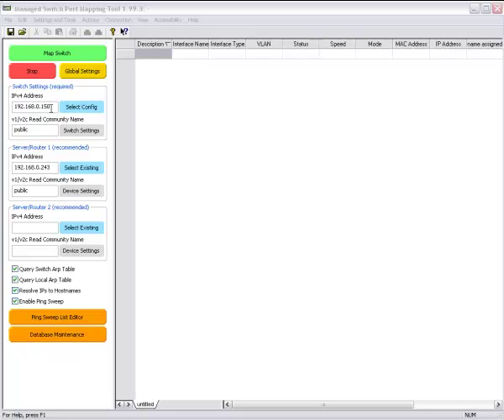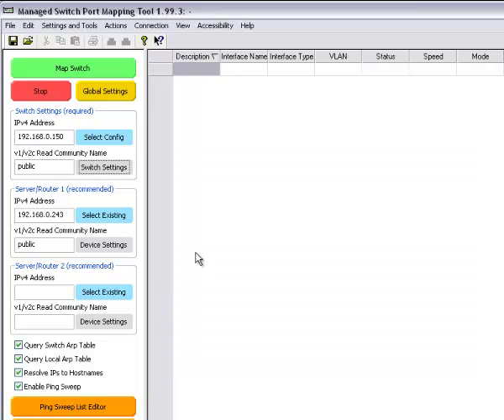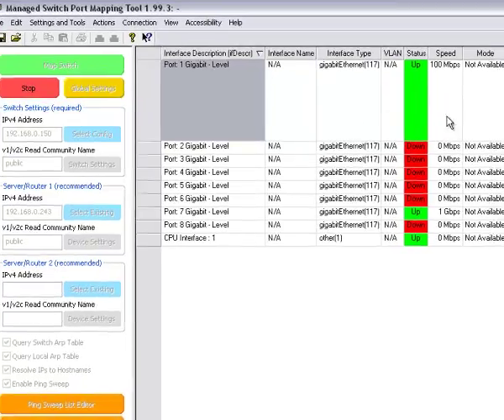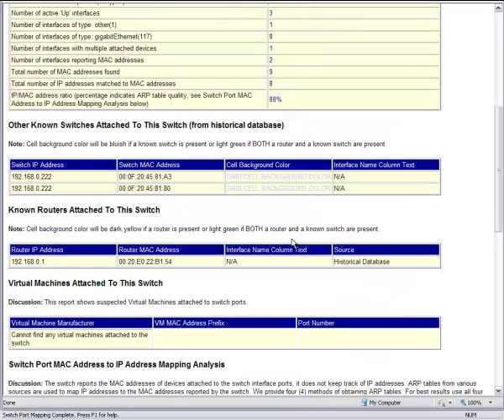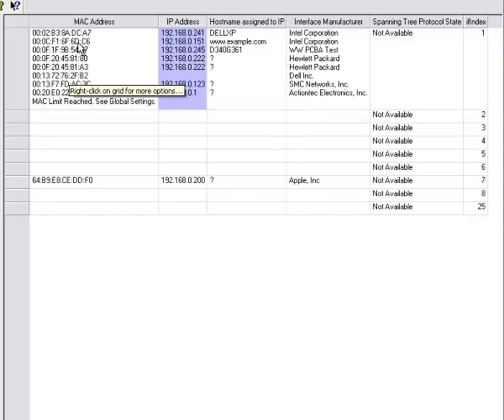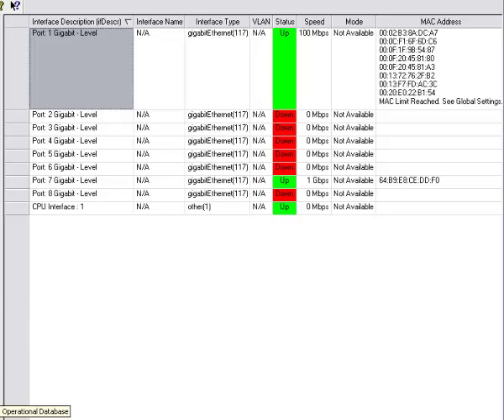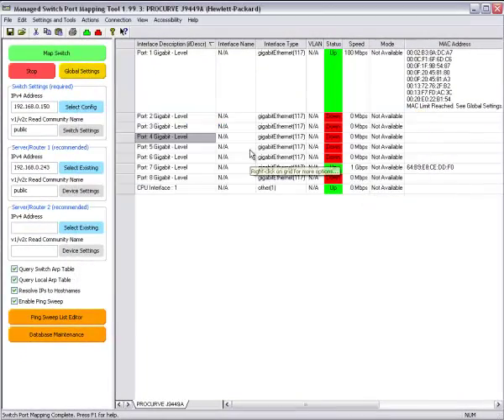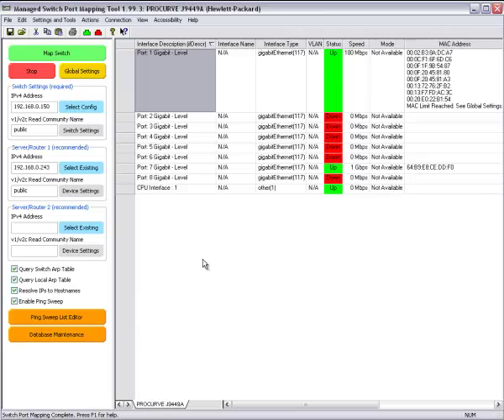Switch Port Mapping an HP ProCurve 1810G-8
This video demonstrates how to use our Managed Switch Port Mapping tool to discover and 'map' the devices attached to the physical ports of an HP ProCurve 1810G-8 Switch.